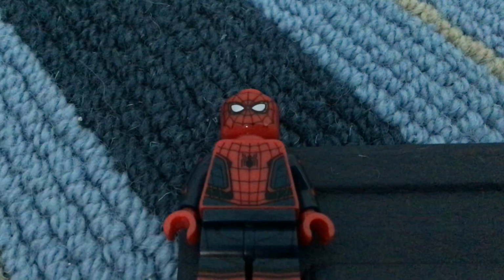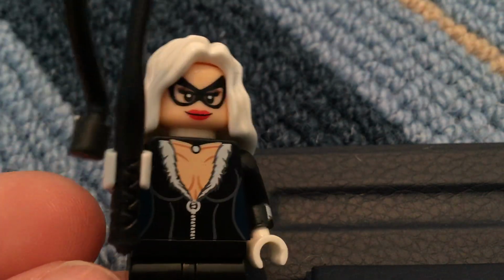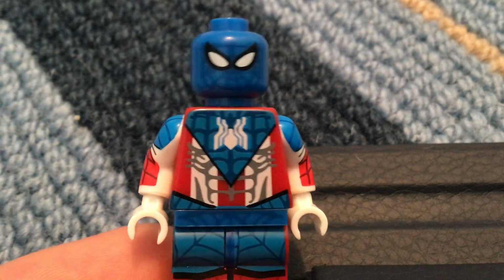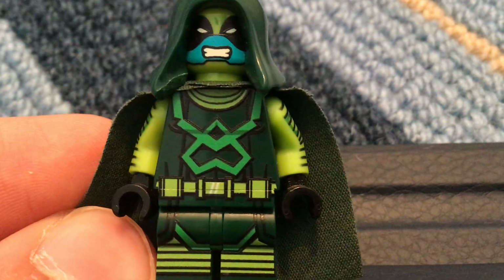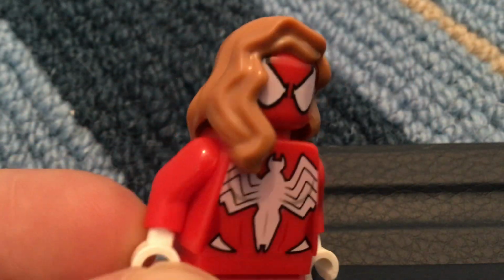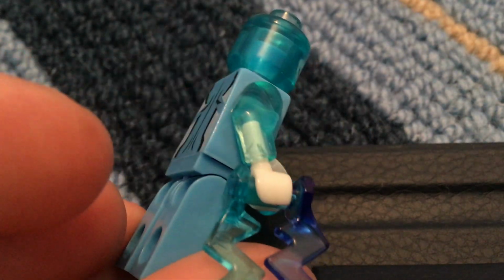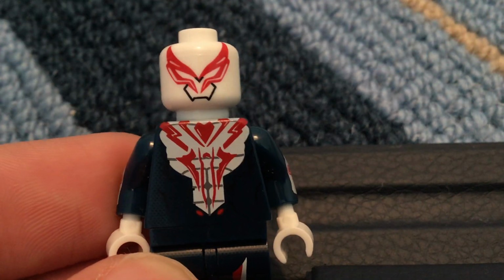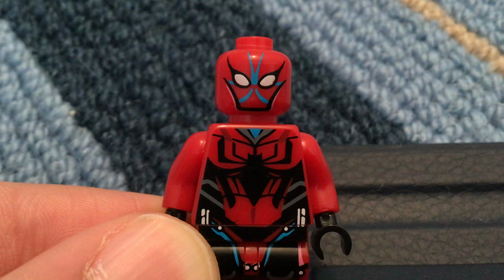BOOTLEGO BORINGNESS part 3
I “show off” my immensely stupid LEGO Marvel collection. This episode is about Spider-Man related minifigs. Enjoy, if that’s possible...